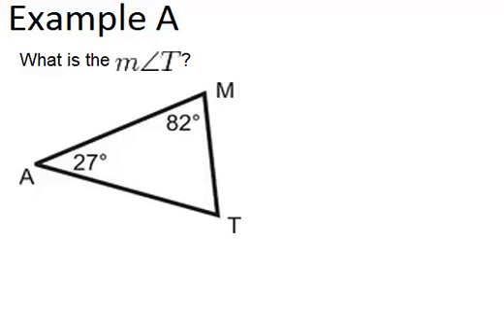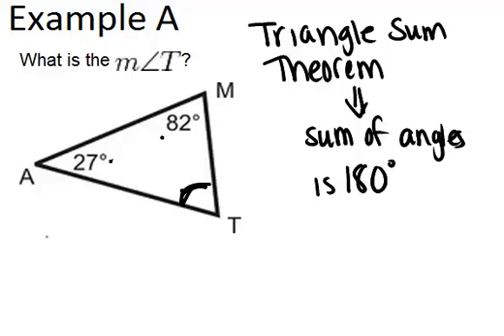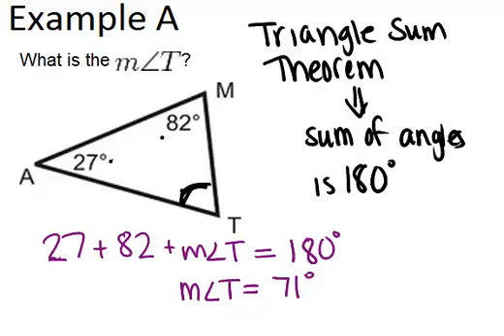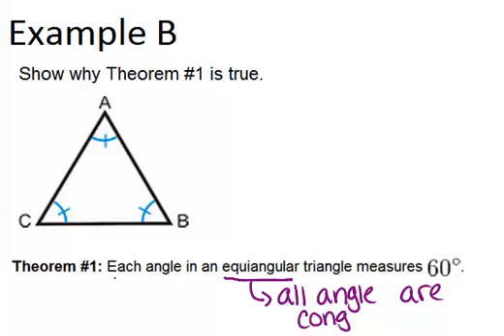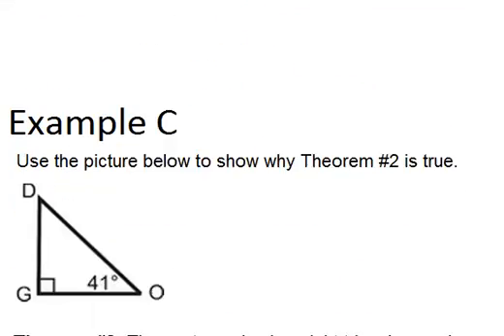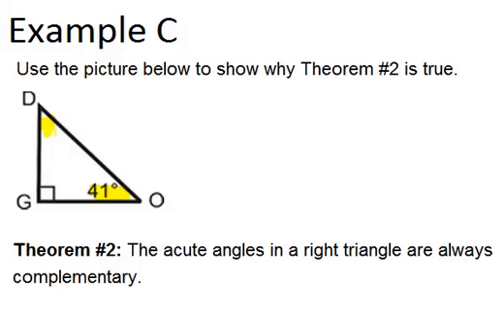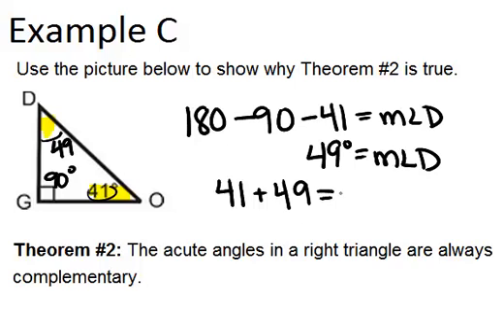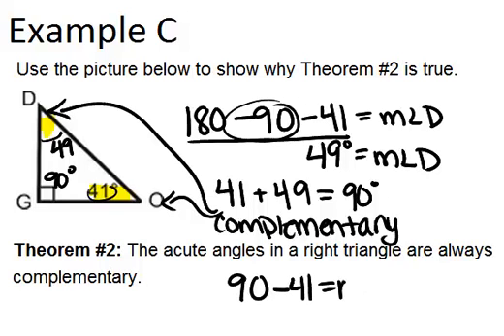Triangle Sum Theorem: Examples (Geometry Concepts)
Here you'll learn that the sum of the angles in any triangle is the same, due to the Triangle Sum Theorem.

This video shows how to work step-by-step through one or more of the examples in Triangle Sum Theorem.